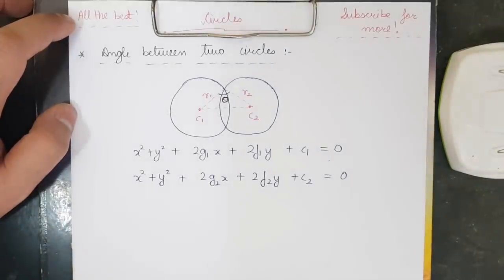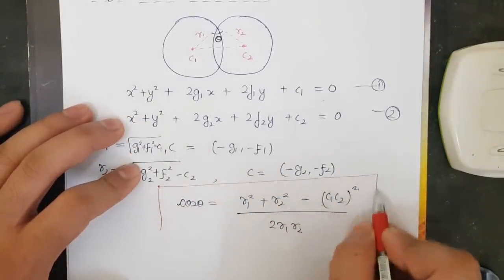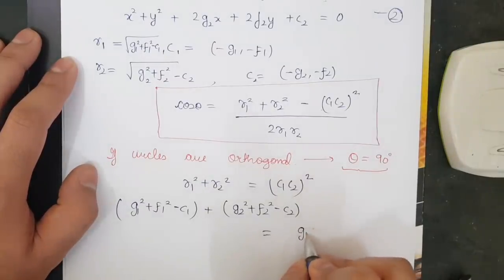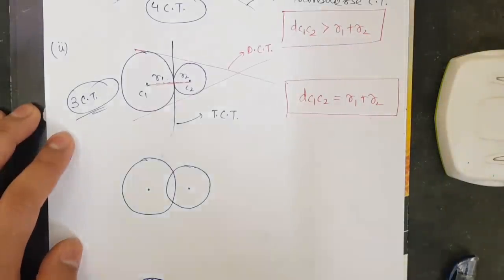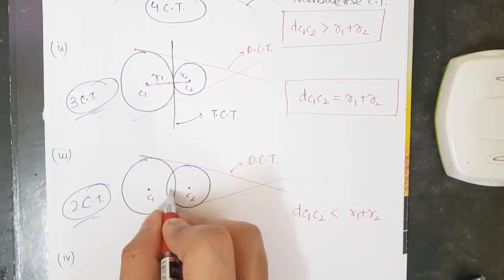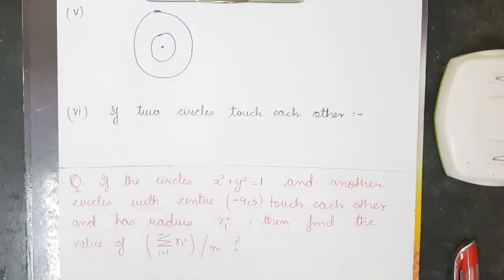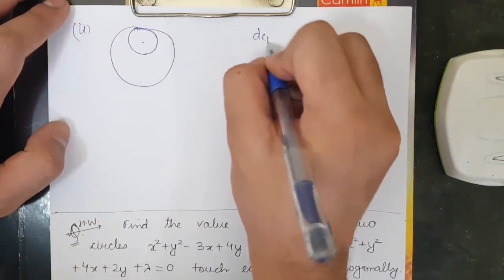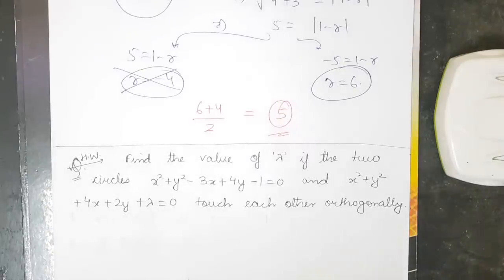Cases of Two Circles | Important Concepts | JEE, BITSAT 2020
The very important cases of two circles have been discussed in this video. Circles is one of the most important parts of co-ordinate geometry.